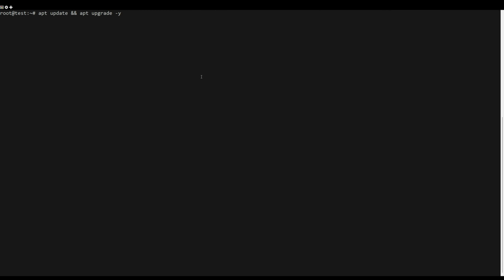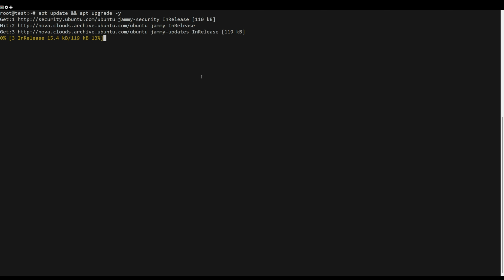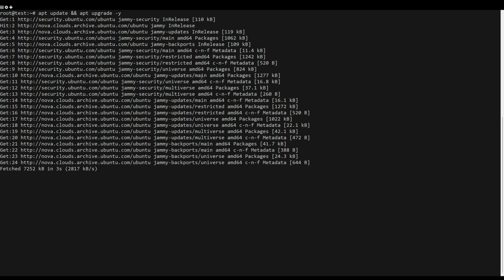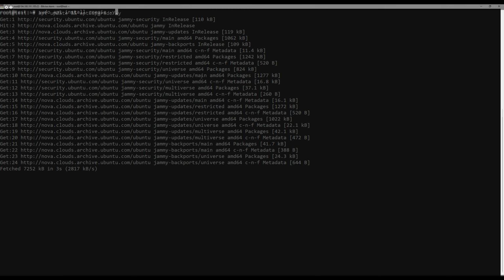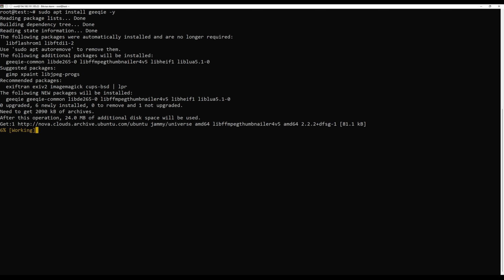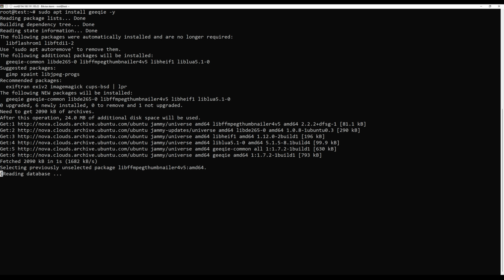How to Install Geeqie on Ubuntu 20.04 | 22.04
Geeqie is a free software image viewer and image organiser program for Unix-like operating systems, which includes Linux-based systems and Apple’s OS X. It was first released in March 2010, having been created as a fork of GQview, which appeared to have ceased development. It uses the GTK toolkit.

Commands Used:
sudo apt update sudo apt upgrade -y
sudo apt install geeqie -y
sudo apt install flatpak -y
flatpak install flathub org.geeqie.Geeqie -y